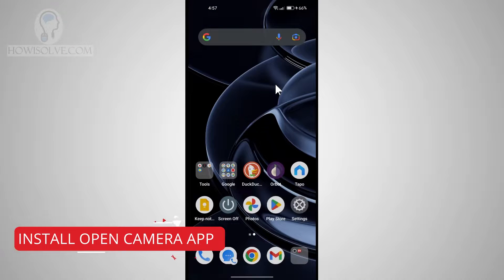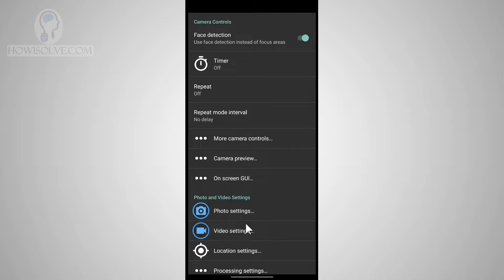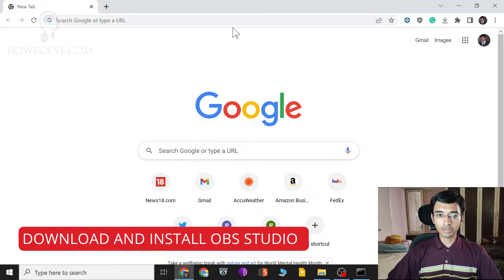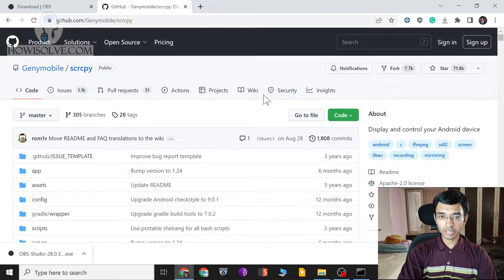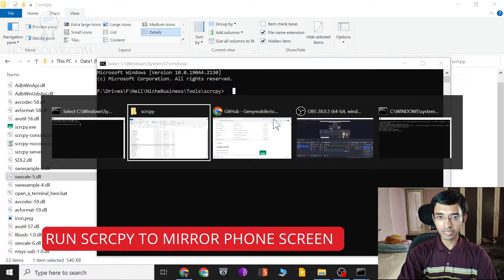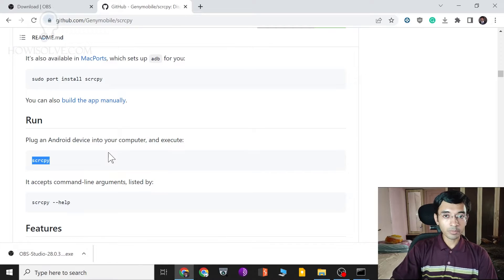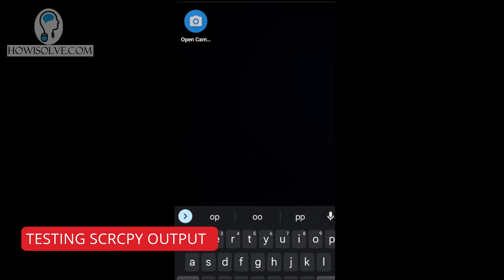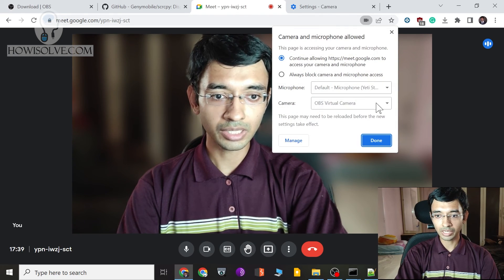How to Use Android Phone As Webcam for Free Full HD, 4K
In this video, you will learn how to use open-source software to convert your phone camera into a webcam. Using this software is free and there will be no restrictions on using Full HD and 4K (if supported) video output.

▼Type @ Commands▼
scrcpy -Sw -m 1920 -f --crop 1080:1920:-40:200

00:00 Intro
00:34 Requirements
00:55 Android 5.0 and Above Device
01:05 Computer and USB Data cable
01:11 ADB Drivers and Platform Tools Installed
01:19 Enable USB Debugging
01:36 How to Install ADB and USB Debugging
01:52 Install Open Camera App
02:35 Configure Open Camera App to Use as Webcam
03:09 Enable Immersive Mode
03:25 Uncheck UI Icons
03:32 Enable Keep Display On
03:41 Enable Face Detection
03:57 Use Photo Mode for Webcam
04:18 Enable Developer Options
04:59 Enable USB Debugging
05:23 Brole Grant ADB Authorization
05:36 Install Computer Software for Mobile Webcam
05:54 Download and Install OBS Studio
06:51 Download and Install SCRCPY
07:56 Run SCRCPY to Mirror Phone Screen
08:51 Check ADB Connection
09:16 SCRCPY Screen Mirroring Command
09:37 SCRCPY Webcam Command Explained
11:41 Cropping SCRCPY Output to 16:9
12:36 Aligning Cropping to Remove Black Bars
12:51 Testing SCRCPY Output
13:14 Configure OBS to use SCRCPY as Webcam
13:47 Create a New Scene
14:05 Add Window Capture Source
14:20 Select the SCRCPY Window
15:02 Set the Virtual Webcam Settings
15:29 Start the Virtual Webcam
15:34 Test the Webcam Output
15:51 Select the OBS Virtual Webcam in Webcam List